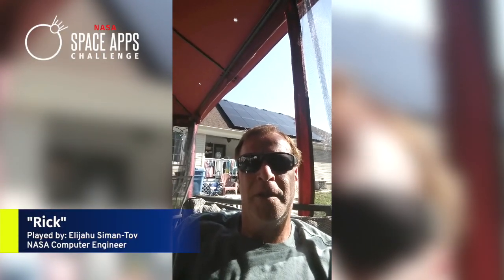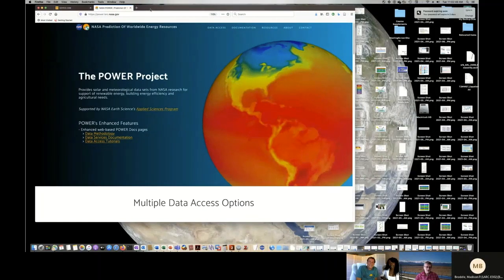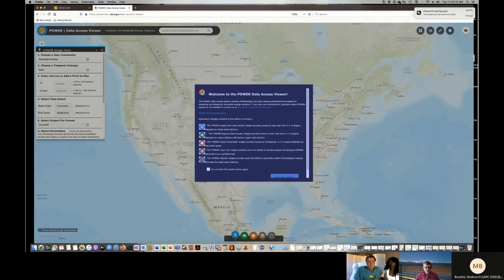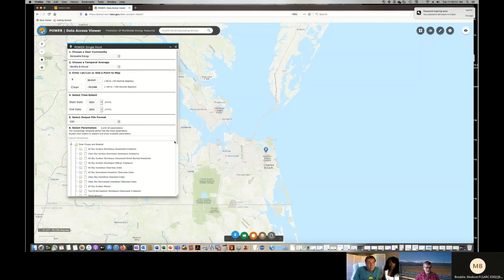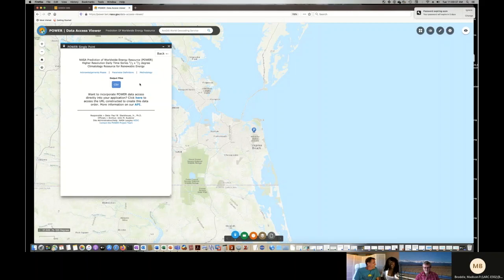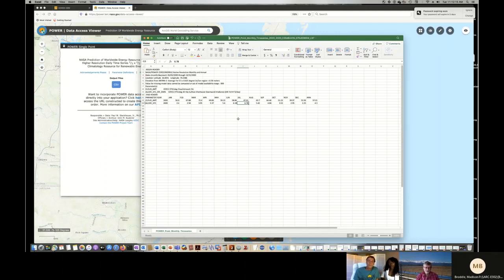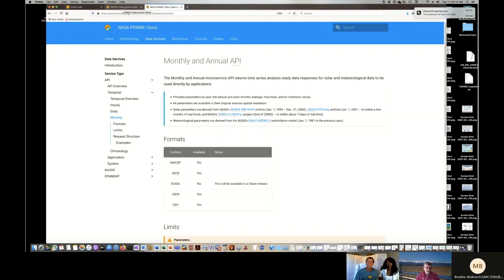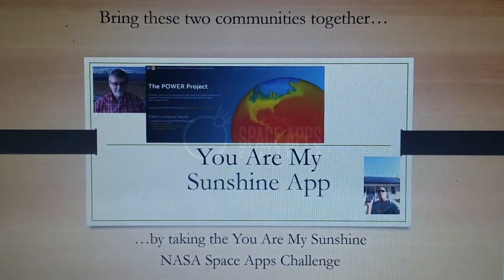You Are My Sunshine | NASA Space Apps Challenge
Hello Space Apps Community, we're excited for your participation in the largest annual global hackathon on Oct 2-3 2021! This year marks the tenth annual NASA International Space Apps Challenge! Challenge featuring Elijahu (Eli) Siman-Tov, NASA Computer Engineer; Paul Stackhouse, Senior NASA Research Scientist; Marshell Siman-Tov, Creative Consultant.

NASA International Space Apps Challenge is an international challenge and hackathon for coders, scientists, designers, storytellers, makers, builders, technologists, and others in cities around the world, where teams engage NASA’s free and open data to address real-world problems on Earth and in space.